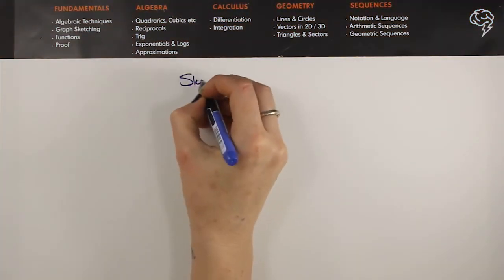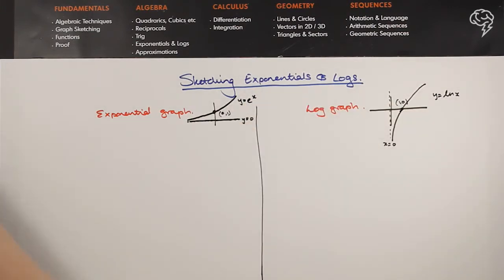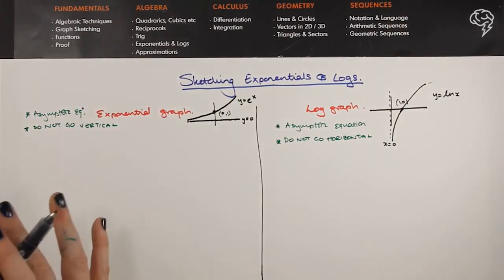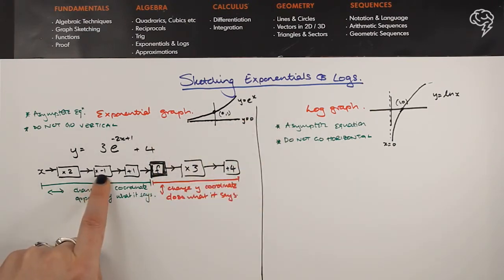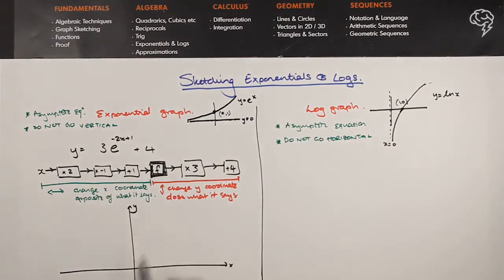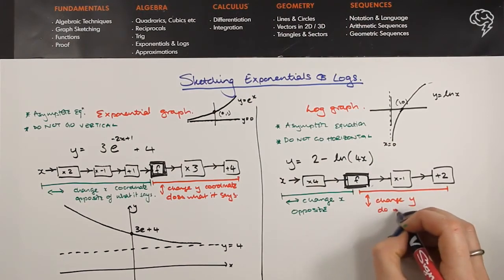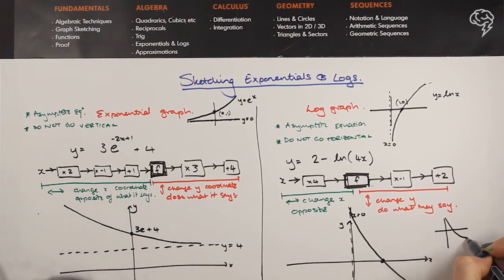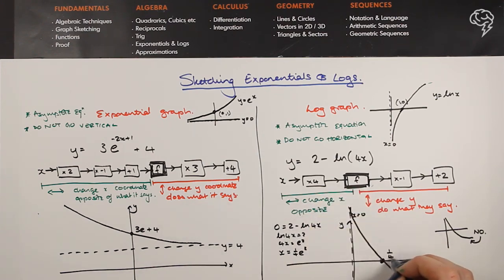Sketching Exponentials & Logs | Revision Notes | Tailored Tutors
Sketching Exponentials & Logs explained in just a few minutes by Ronnie George from Tailored Tutors.

This video is from The A-Level Maths Disaster Prevention Kit – a super condensed, exam-focused revision and past-paper walkthrough course. This video is Edexcel-specific.